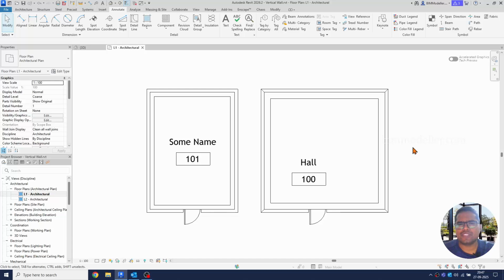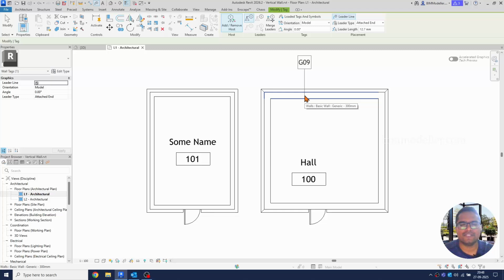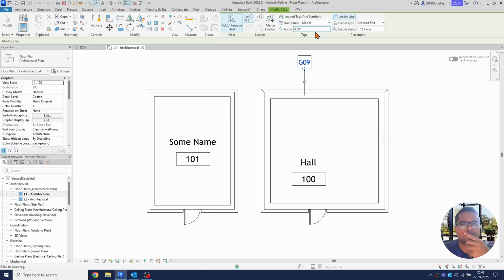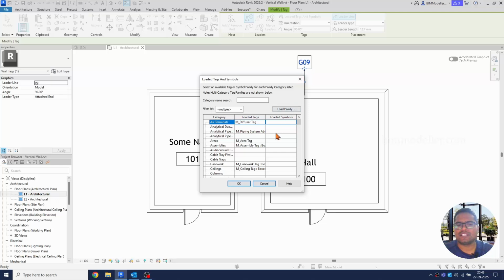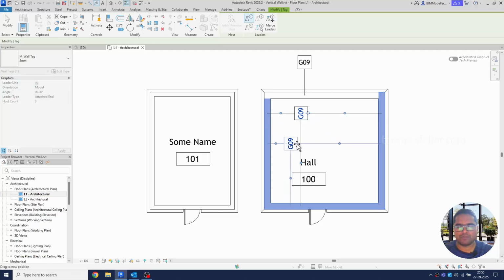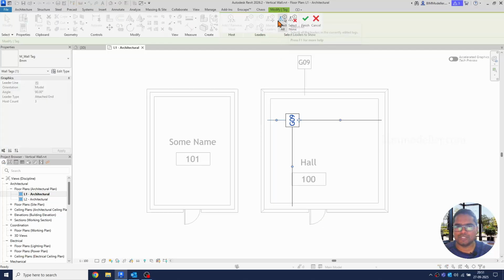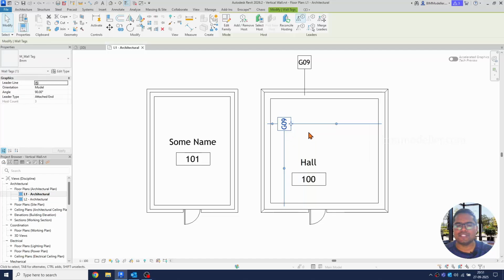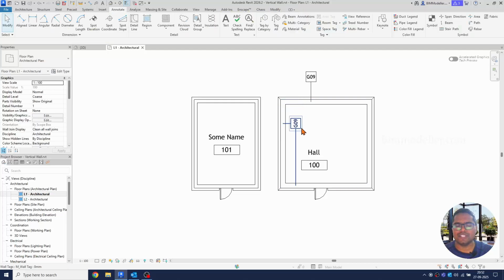What is new in the Tag tools in Revit 2026?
This video tutorial gives overview about tag tool new funtion in revit.
Its Multi leader control option very useful and long waited wish list to Autodesk.

Happy Learning!

Thanks!